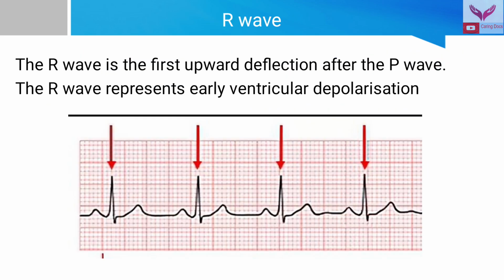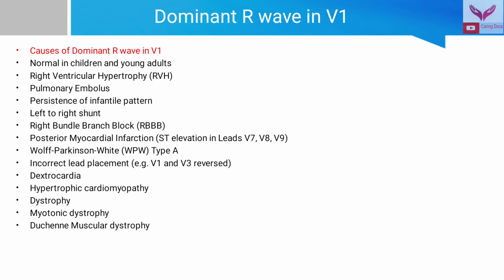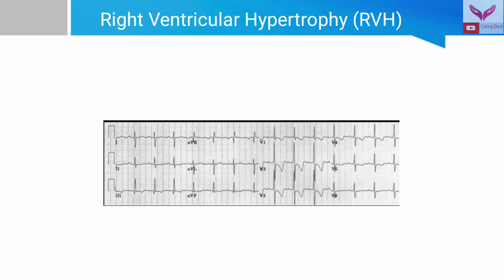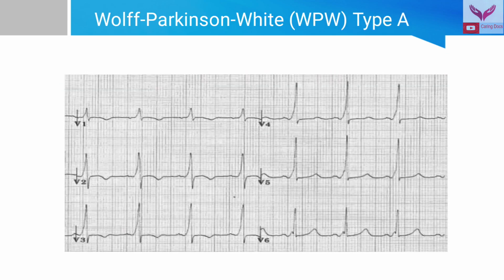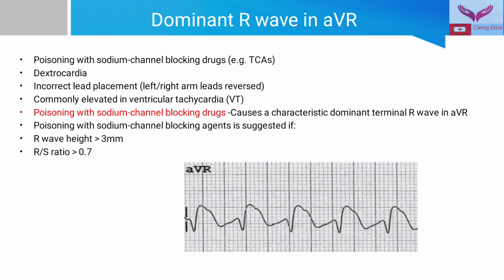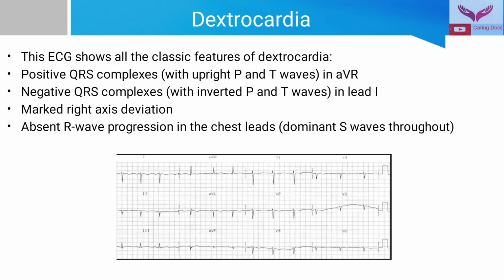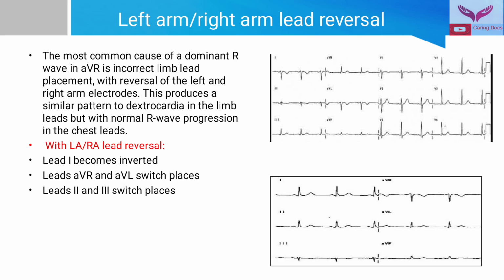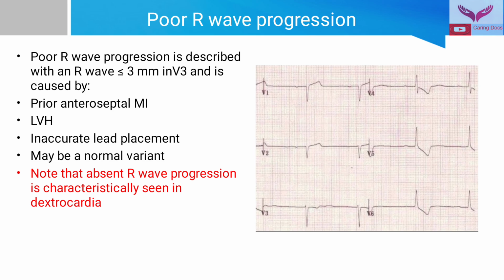ECG Basics | R wave | Abnormalities of R wave | Poor R wave Progression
The R wave is the first upward deflection after the P wave.
The R wave represents early ventricular depolarisation
There are Three key R wave abnormalities
Dominant R wave in V1
Dominant R wave in aVR
Poor R wave progression
Causes of Dominant R wave in V1
Normal in children and young adults
Right Ventricular Hypertrophy (RVH)
Pulmonary Embolus
Persistence of infantile pattern
Left to right shunt
Right Bundle Branch Block (RBBB)
Posterior Myocardial Infarction (ST elevation in Leads V7, V8, V9)
Wolff-Parkinson-White (WPW) Type A
Incorrect lead placement (e.g. V1 and V3 reversed)
Dextrocardia
Hypertrophic cardiomyopathy
Dystrophy
Myotonic dystrophy

causes of Dominat R wave in aVR  Poisoning with sodium-channel blocking drugs (e.g. TCAs)
Dextrocardia
Incorrect lead placement (left/right arm leads reversed)
Commonly elevated in ventricular tachycardia (VT)
Poisoning with sodium-channel blocking drugs -Causes a characteristic dominant terminal R wave in aVR
Poisoning with sodium-channel blocking agents is suggested if:
R wave height  more than 3mm
R/S ratio  more than 0.7     Poor R wave progression is described with an R wave less than equal to  3 mm inV3 and is caused by:
Prior anteroseptal MI
LVH
Inaccurate lead placement
May be a normal variant
Note that absent R wave progression is characteristically seen in dextrocardia